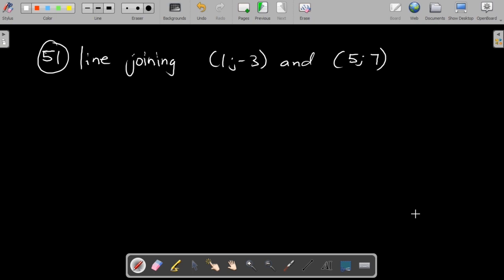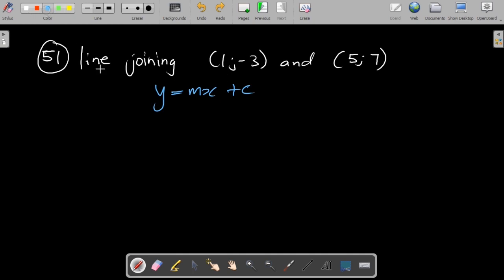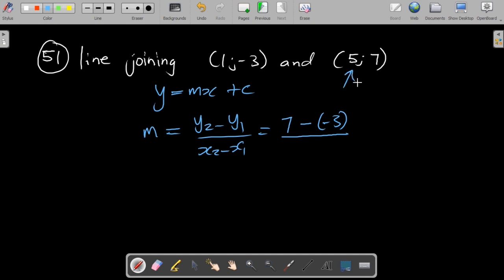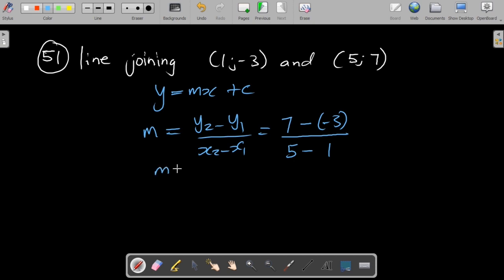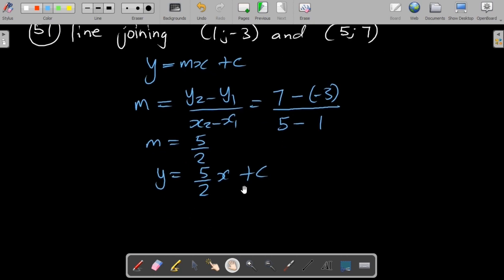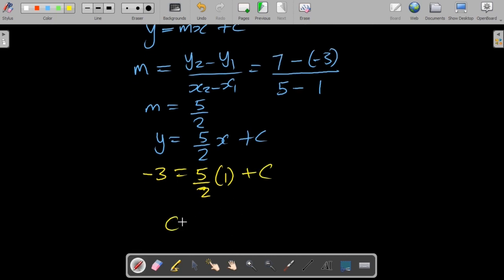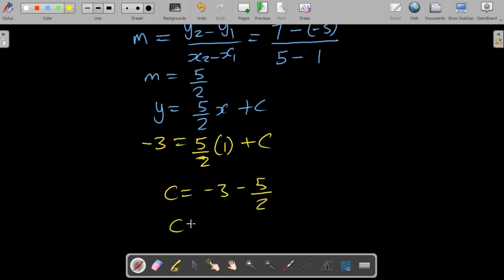1.1 Exercises 51 | Calculus: Early Transcendentals 8th Edition | Khetz Tutorials